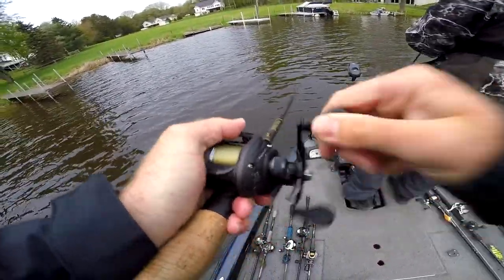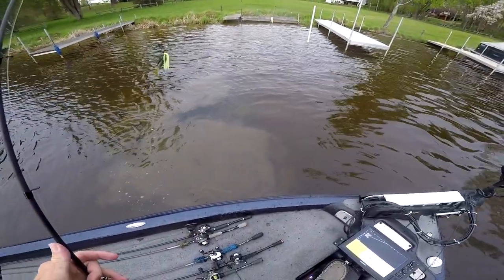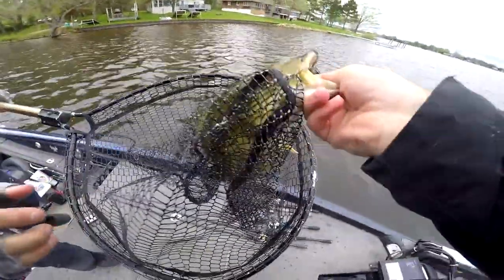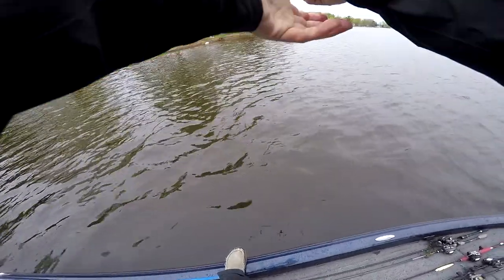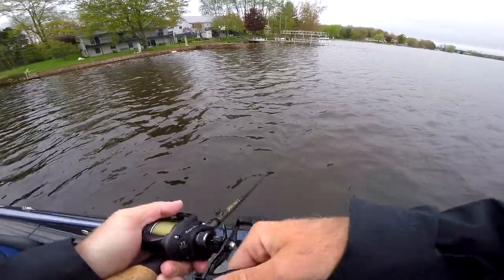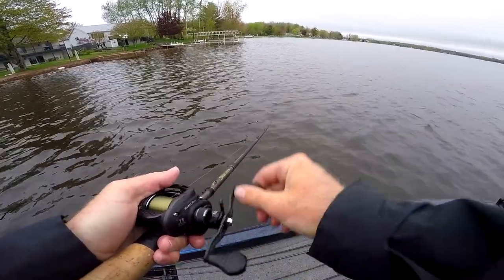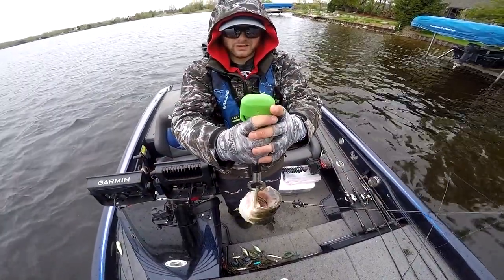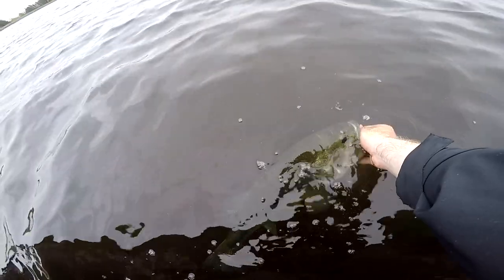The WINING Bass was BARLEY Hooked -- (Fishing Evergreen Jackhammer)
Bladed jig fishing has steadily become one of my favorite ways to catch a bass! I honestly slept on this bait for WAY to long!

Juice bladed jig

It took me some trial and error and using about four different rods to find this (to me) is the perfect rod for my bladed jig set up.

Check out the rain gear! It was huge through out my whole MI trip

My kayaks…
Bonafide Kayaks

Where I get my kayak gear...

Other companies I work with…

What I film and edit with….
Big Camera
Editing Software